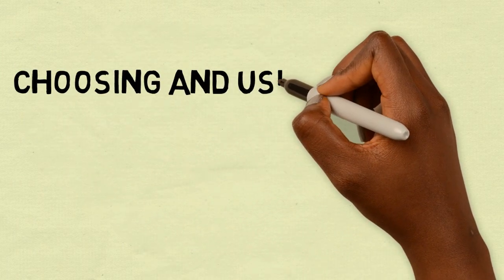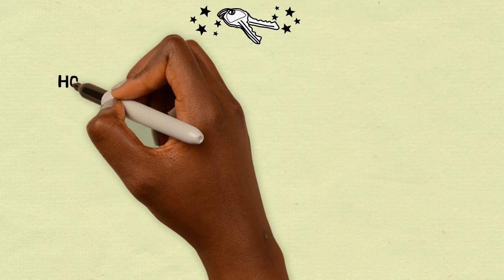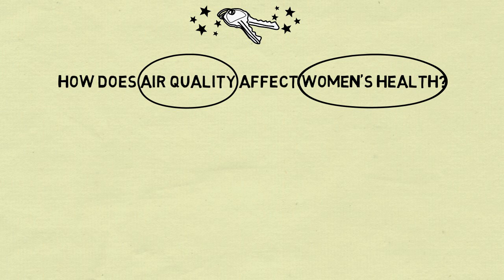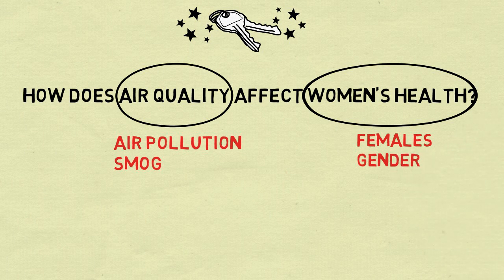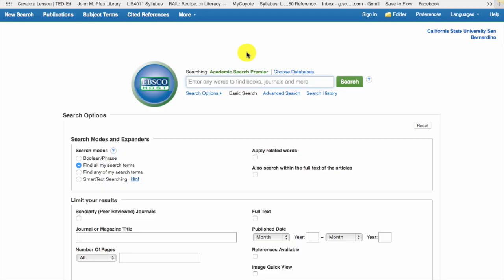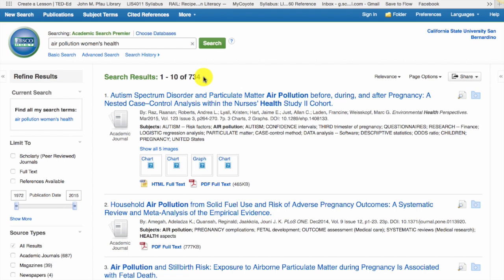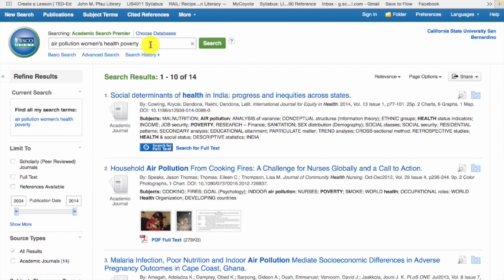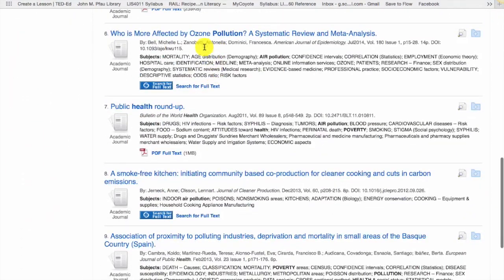Choosing and Using Keywords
This video covers developing keywords that you can use in the library's databases. NOTE: This video will be updated in summer 2017 to reflect the new CSU library discovery system, OneSearch.